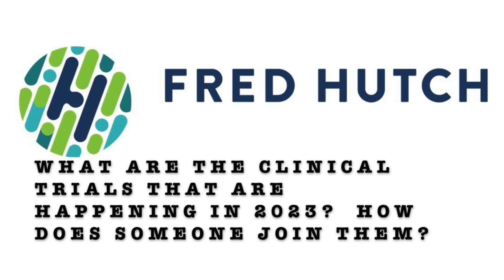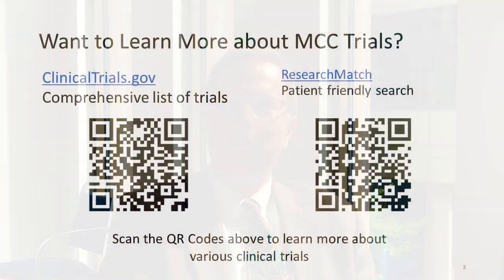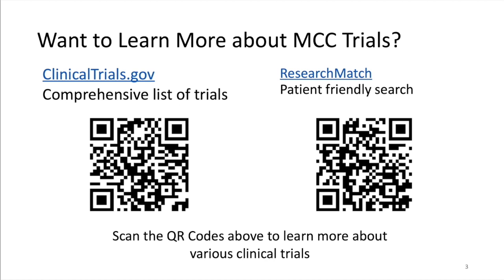Navigating Merkel Cell Carcinoma with Dr. Paul Nghiem: Part 3 Clinical Trials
Paul Nghiem discusses various clinical trials and updates in the field.